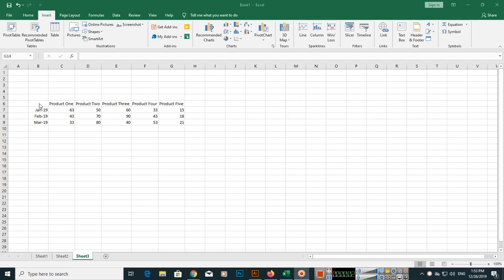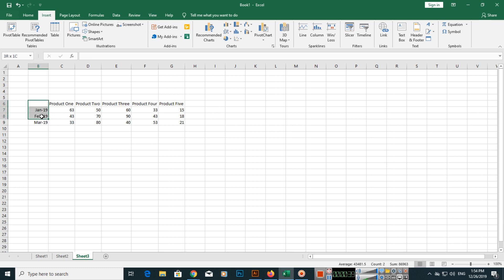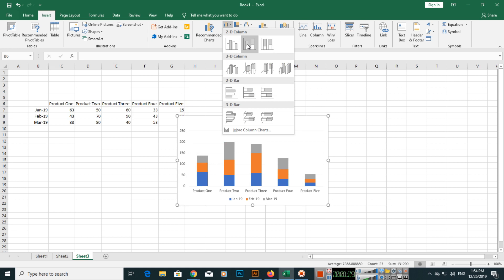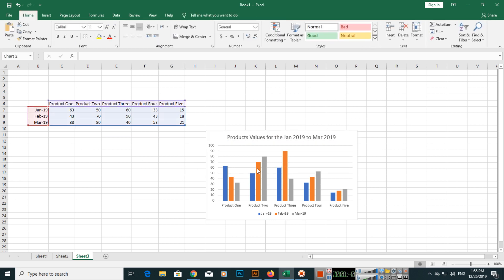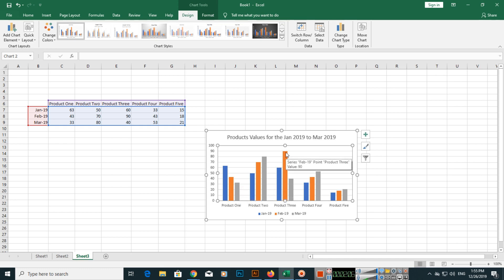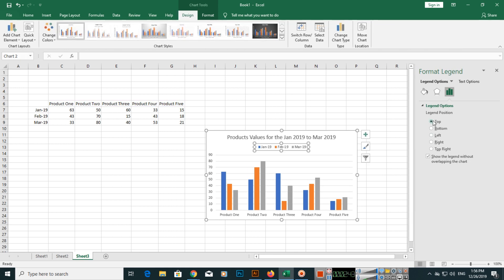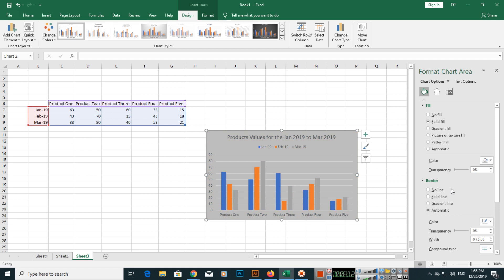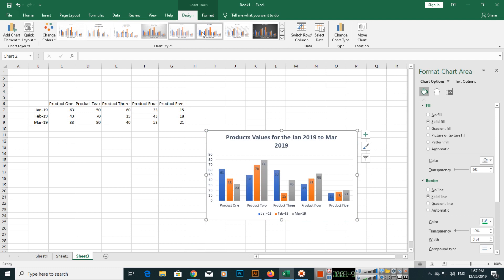How to create a 2D Clustered Column Chart in Microsoft Excel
In this video, you can learn how to create a 2D Clustered column chart in Microsoft excel. Learn how to make a chart and then how you can change the values of the chart, and how to apply fill and border color to the charts in excel.